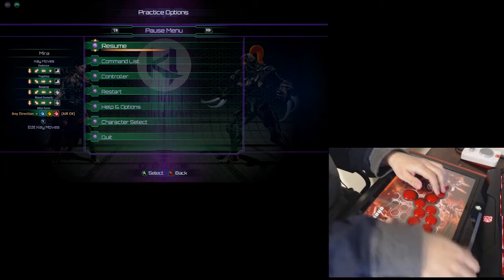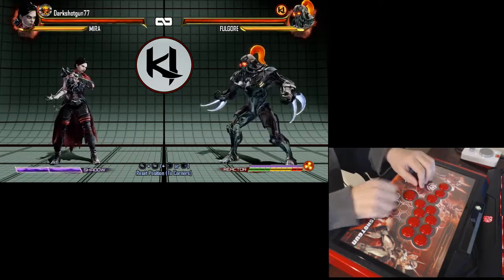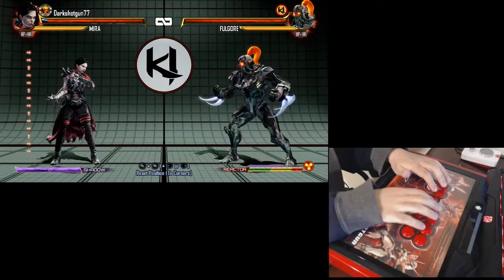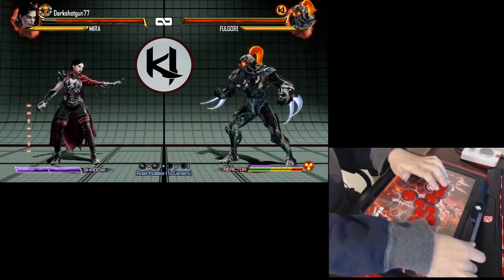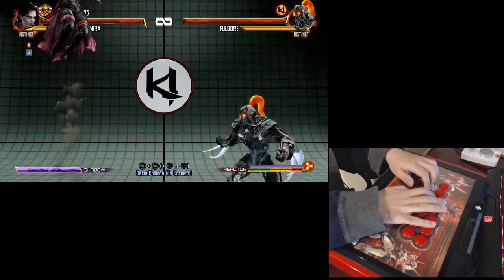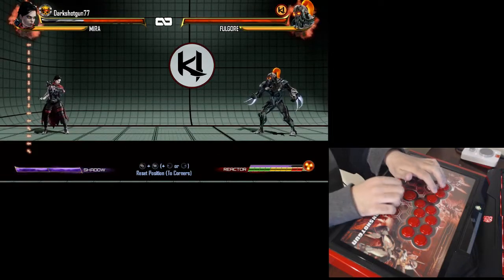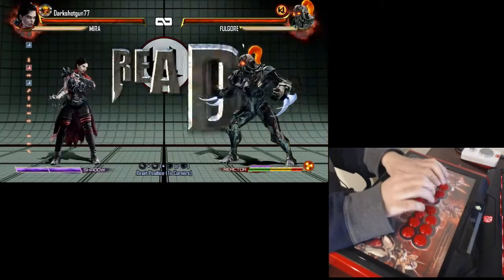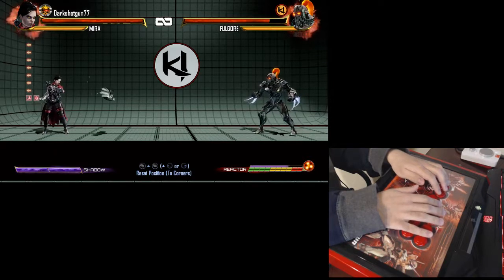How to Anime Air dash on Hitbox